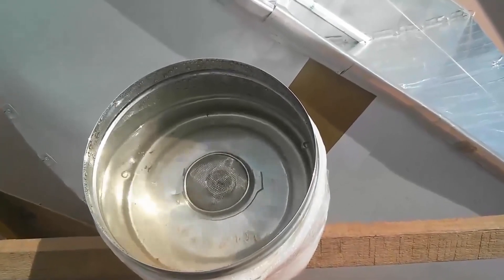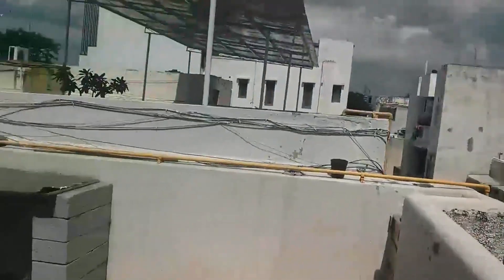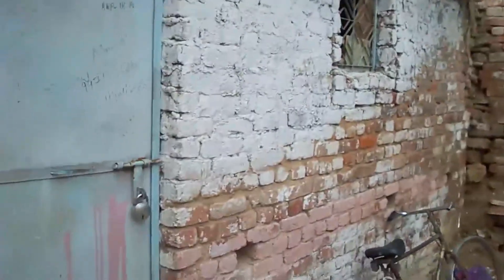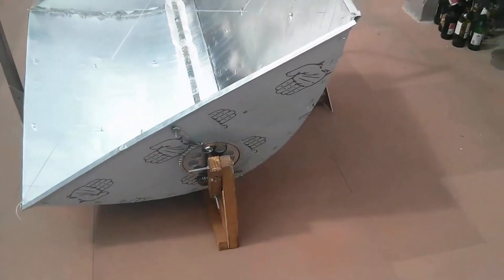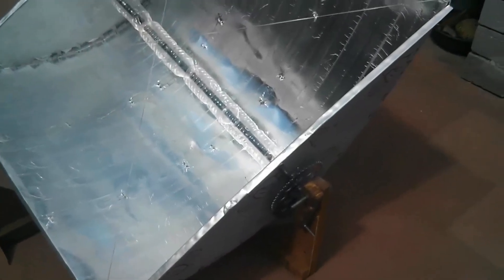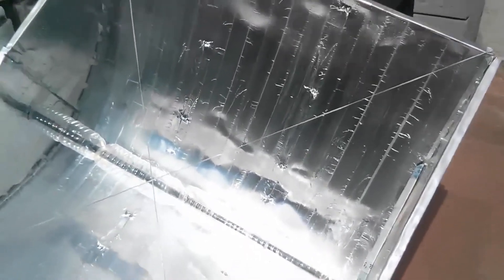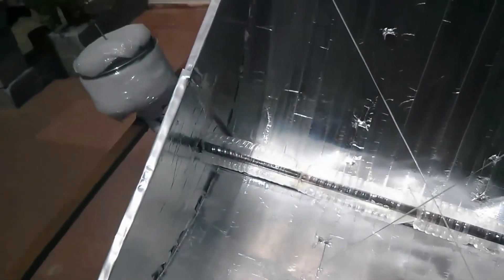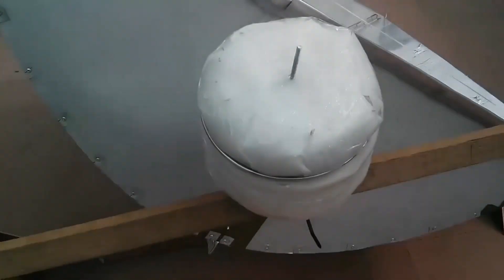$40 Open Source Water Boiling Solar Cooker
An updated walkthrough of a brand-new solar cooker design, drawing inspiration from the Solarflower solar collector and the aluminium plate construction method used in the wind turbine builds: opensourcelowtech.org

The cooker uses a simplified, non-electrical tracking system that’s currently in development. Even at this early stage it shows promise for multiple applications, including efficient solar cooking, water pasteurisation, and potentially powering a small steam boiler.

More updates and refinements will be coming soon. If you’re curious about the design, have ideas, or want to try building your own, drop your questions in the comments.